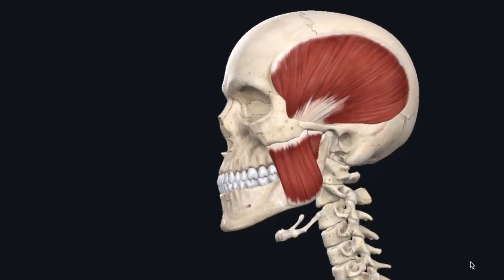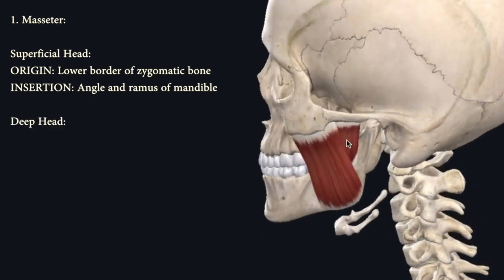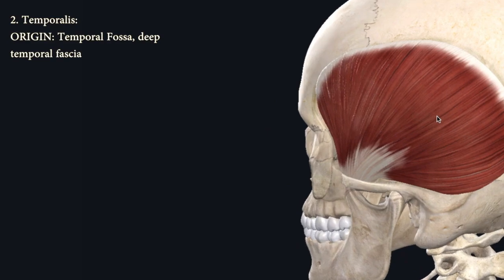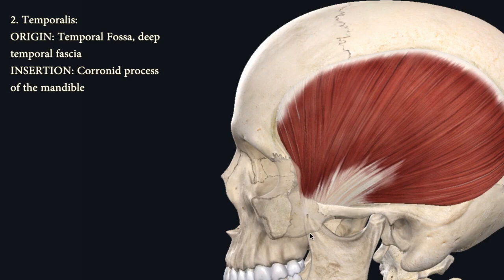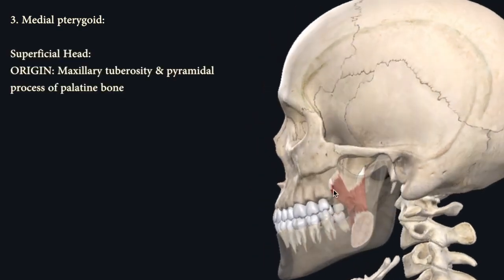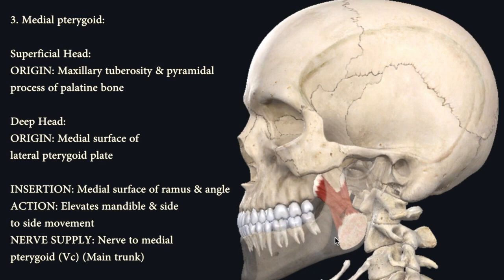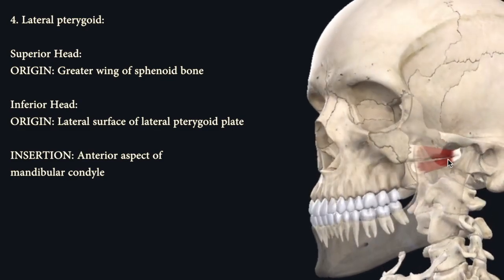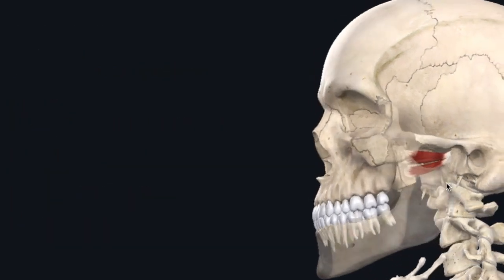muscle of mastication 3D